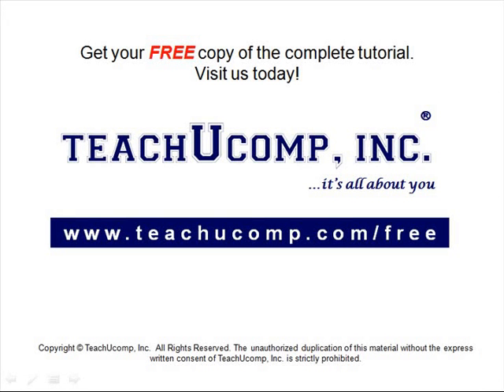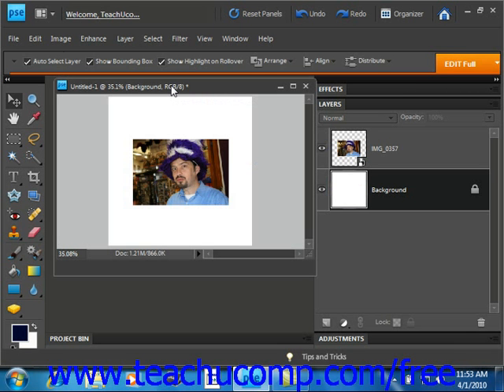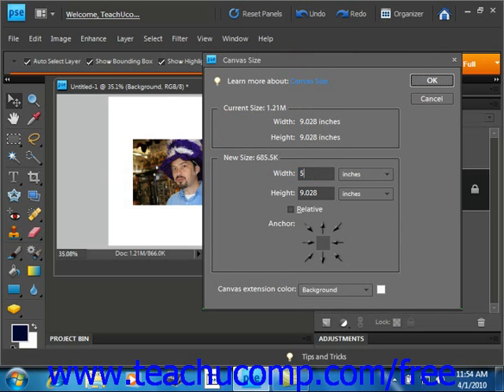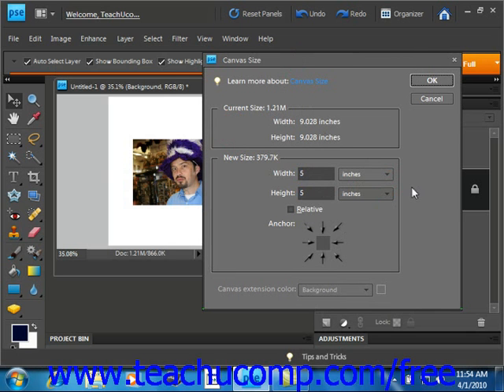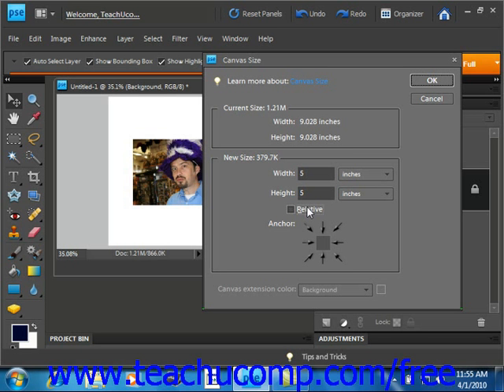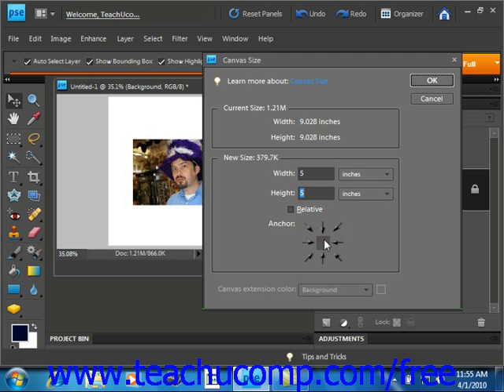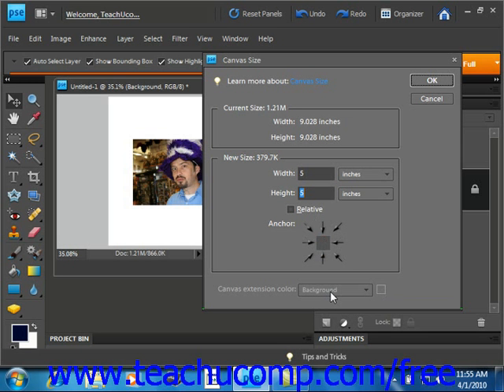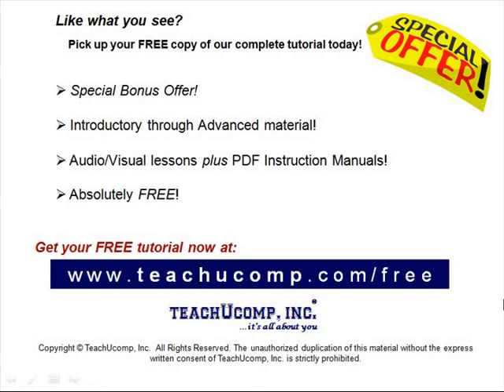Photoshop Elements 9.0 Tutorial Changing the Canvas Size Adobe Training Lesson 13.1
Learn how to change the canvas size in Adobe Photoshop Elements A clip from Mastering Photoshop Elements Made Easy v. 9.0. - the most comprehensive Photoshop Elements tutorial available. Visit us today!